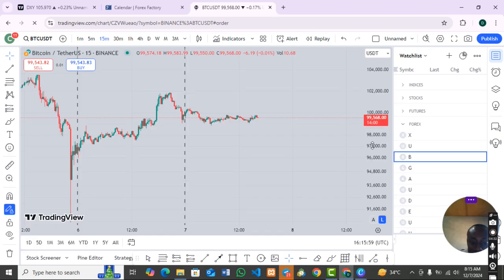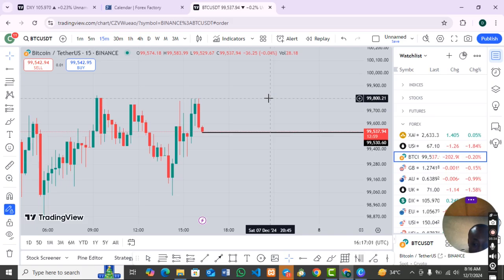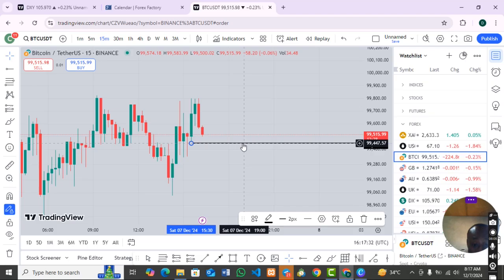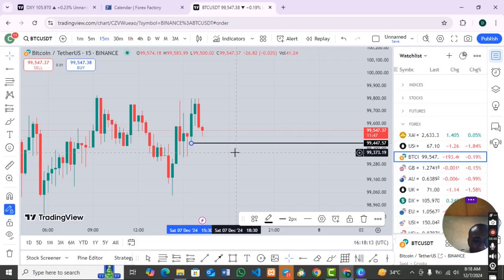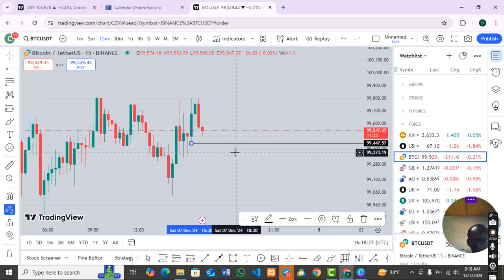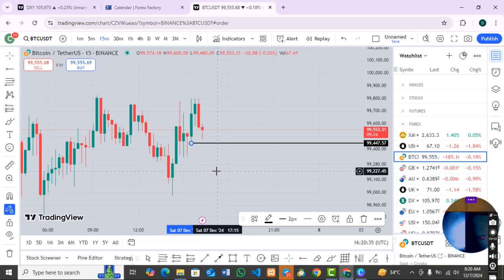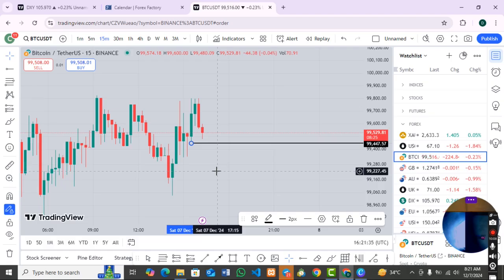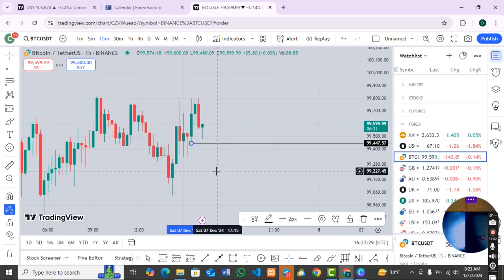How you will continually loose more money in 2025 as a beginner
This video is to highlight on some of the common mistakes likely to make you loose money as a beginner through my experience as a trader